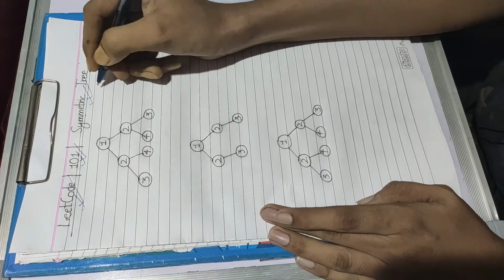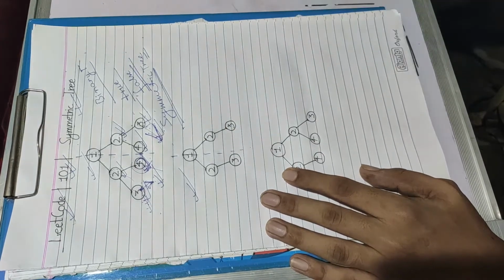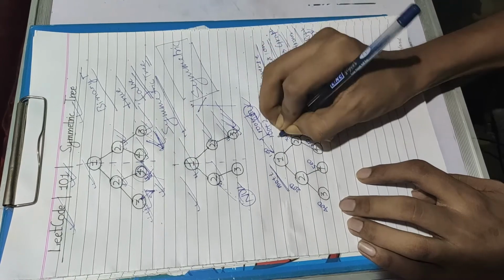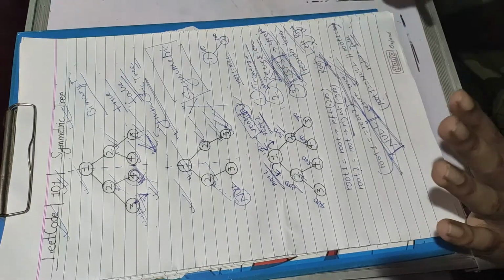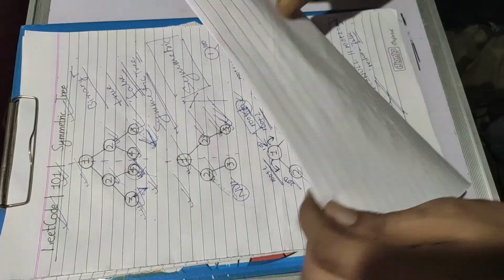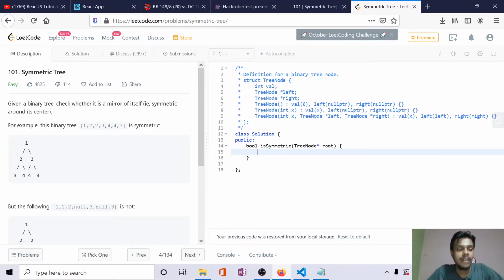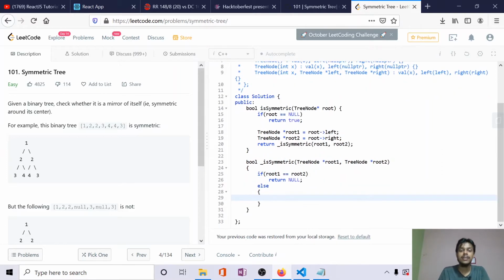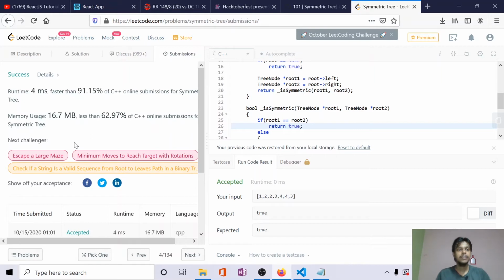SYMMETRIC TREE LEETCODE | SYMMETRIC TREE LEETCODE C++ | LEETCODE PROBLEM 101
Hey folks, In this video I'm going to solve a leetcode problem number 101. that is symmetric tree. I have used c++ programming language to code the symmetric tree algorithm.